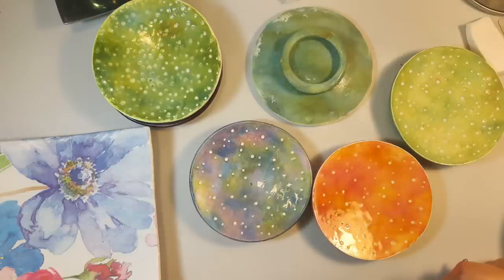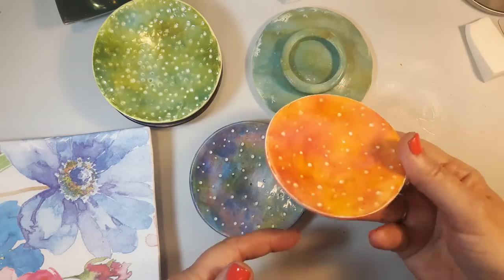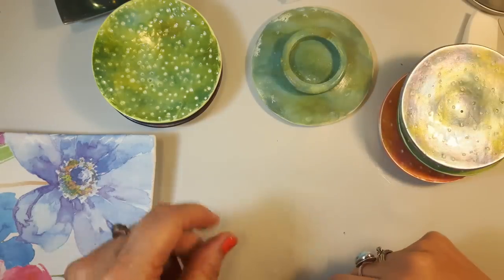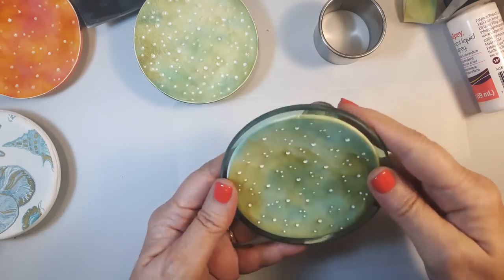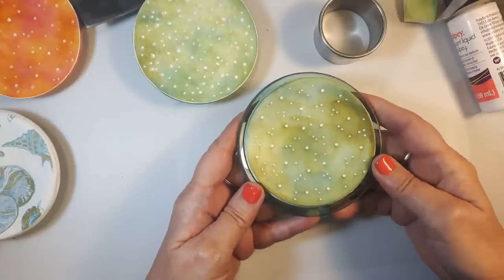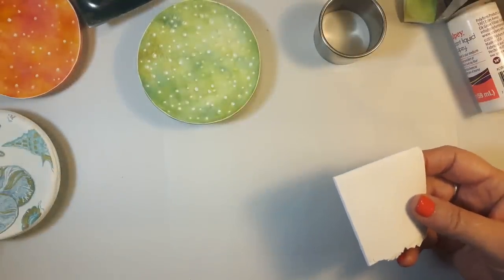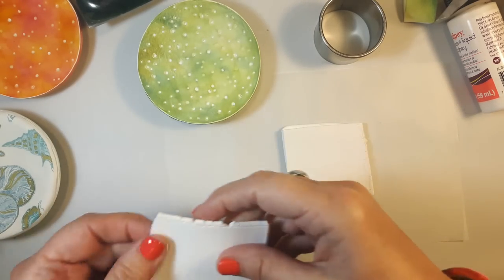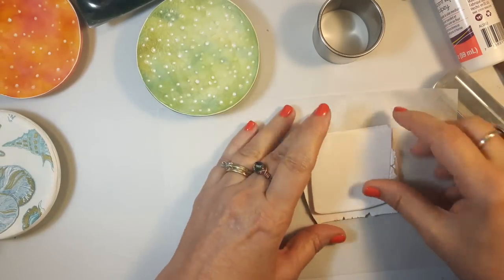Polymer Clay Ring Dish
In this video, I use white Premo Clay and Pan Pastels to make a pretty little ring dish. I used a glass candle holder as a form, a large round cutter, a 2 1/4" and a 1 1/4" round cutter A dotting tool with two different sized tips, Translucent Liquid Sculpey, clay blade, make-up sponge and varnish of your choice.